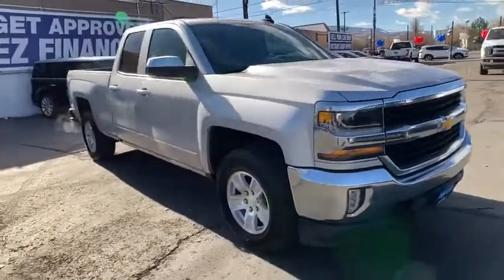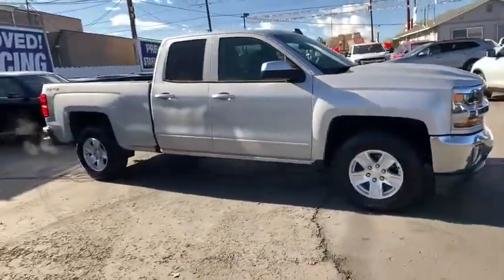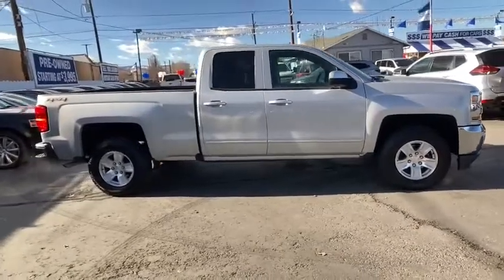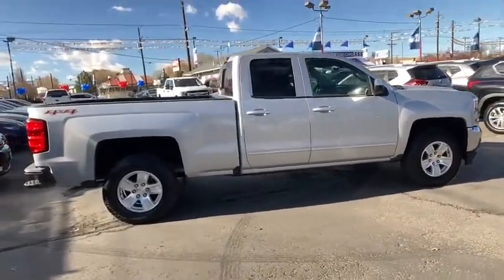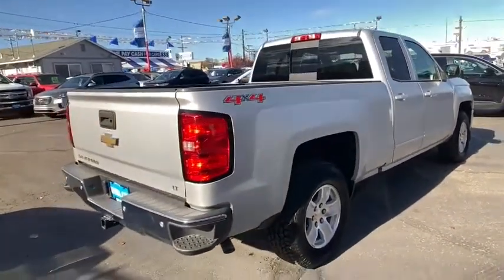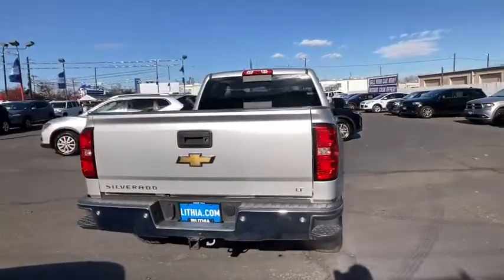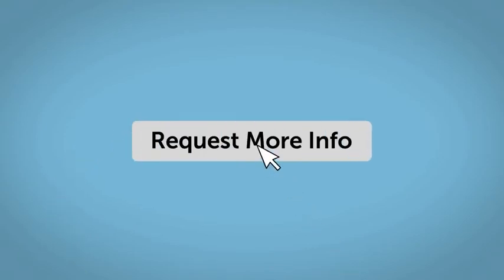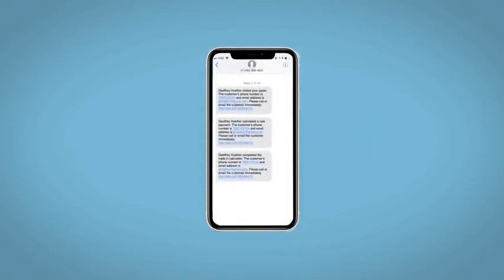2017 Chevrolet Silverado_1500 Reno, Carson City, Northern Nevada, Sacramento, Roseville, NV HZ291383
SILVER ICE METALLIC Used 2017 Chevrolet Silverado_1500 available in Reno, Nevada at Lithia Hyundai of Reno. Servicing the Carson City, Northern Nevada, Sacramento, Roseville, NV area
2017 Chevrolet Silverado_1500 4WD Double Cab 143.5 LT w/1LT - Stock#: HZ291383T - VIN#: 1GCVKREC5HZ291383

CARFAX 1-Owner. EPA 22 MPG Hwy/16 MPG City! 4x4 Back-Up Camera Tow Hitch Alloy Wheels Onboard Communications System WiFi Hotspot Satellite Radio CD Player TRAILERING PACKAGE AUDIO SYSTEM CHEVROLET MYLINK RADIO.. READ MORE! KEY FEATURES INCLUDE: 4x4 Back-Up Camera Satellite Radio CD Player Onboard Communications System Aluminum Wheels WiFi Hotspot. Keyless Entry Privacy Glass Steering Wheel Controls Electronic Stability Control Heated Mirrors. OPTION PACKAGES: LT CONVENIENCE PACKAGE all cabs include (AG1) driver 10-way power seat adjuster with (AZ3) bench seats (BTV) Remote Vehicle Starter system (C49) rear-window defogger and (KI4) 110-volt power outlet; Crew Cab and Double Cab also include (CJ2) dual-zone climate control (Includes (T3U) LED front fog lamps. (N37) manual tilt and telescopic steering column included with (L83) 5.3L EcoTec3 V8 engine. ENGINE 5.3L ECOTEC3 V8 WITH ACTIVE FUEL MANAGEMENT DIRECT INJECTION AND VARIABLE VALVE TIMING includes aluminum block construction (355 hp [265 kW] @ 5600 rpm 383 lb-ft of torque [518 Nm] @ 4100 rpm; more than 300 lb-ft of torque from 2000 to 5600 rpm) LT PLUS PACKAGE includes (UG1) Universal Home Remote (UD7) Rear Park Assist (JF4) power adjustable pedals (A48) rear sliding power window (C49) rear-window defogger TRAILERING PACKAGE includes trailer hitch 7-pin and 4-pin connectors Includes (G80) locking rear differential. REMOTE VEHICLE STARTER SYSTEM Includes (UTJ) Theft-deterrent system.) SEATS FRONT 40/20/40 SPLIT-BENCH 3-PASSENGER AVAILABLE IN CLOTH OR LEATHER includes driver and front passenger recline with outboard head restraints and center fold-down armrest with storage. Also includes manually adjustable driver lumbar lockable storage compartment in seat cushion Price does not include $449 Dealer doc fee taxes and license fees. Price contains all applicable dealer incentives and non-limited factory rebates. You may qualify for additional rebates; see dealer for details.